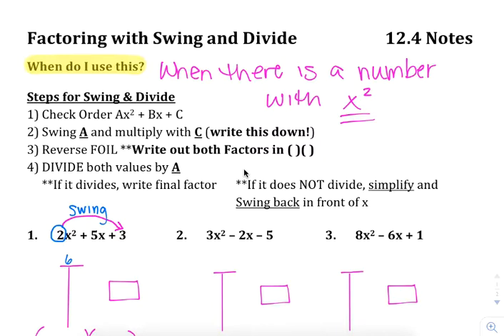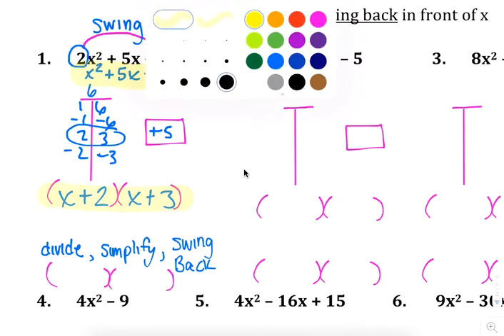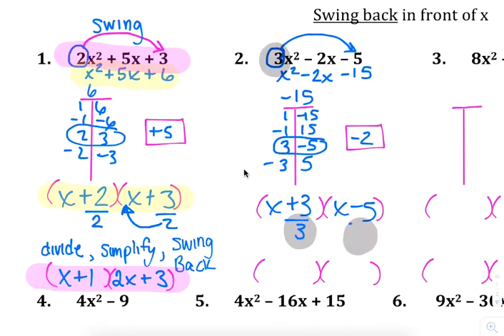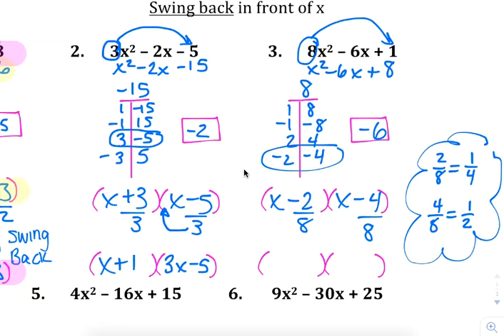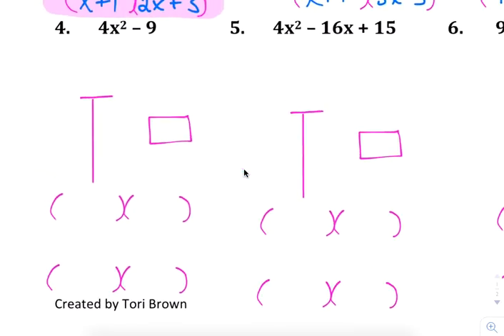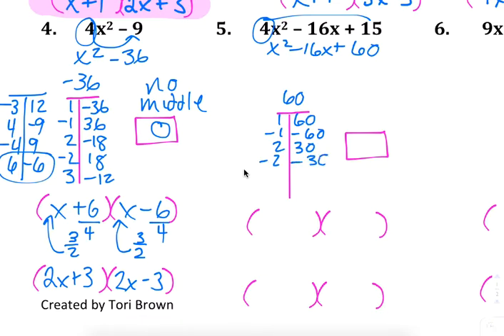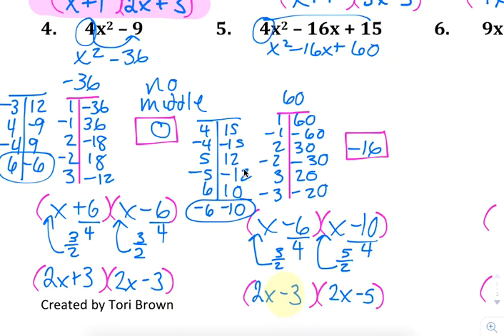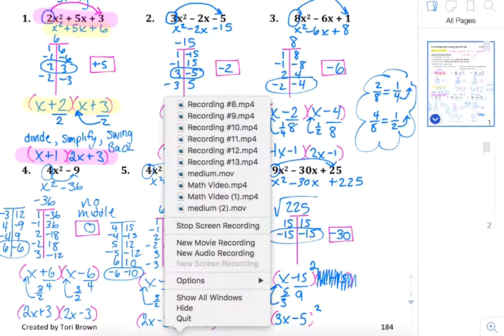12.4 video notes